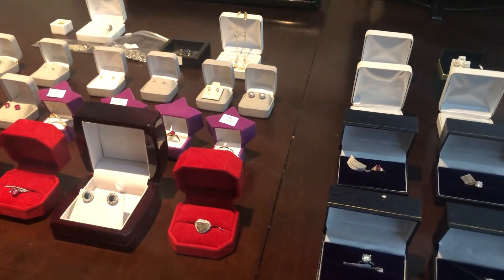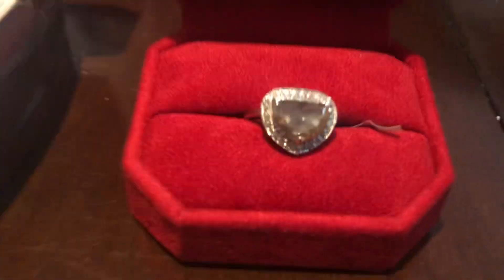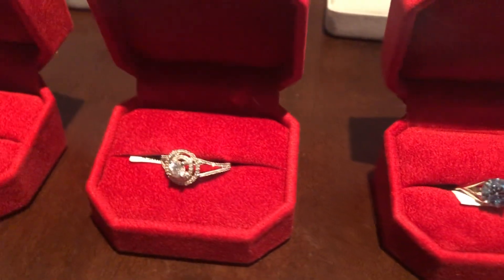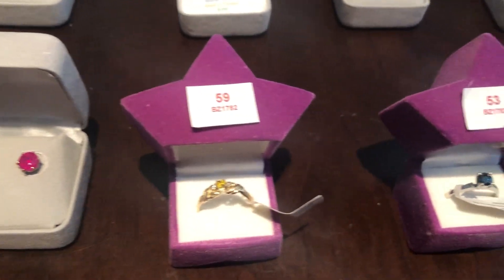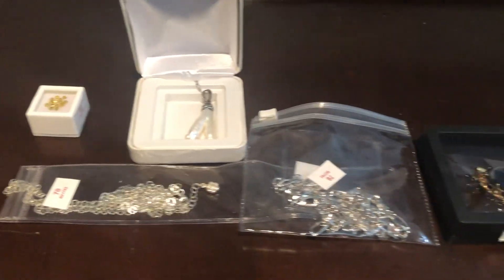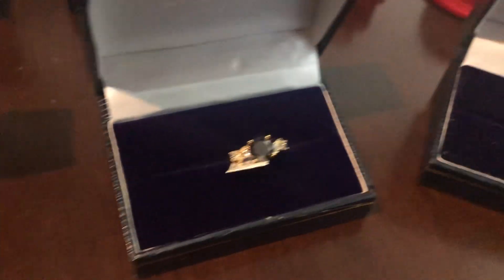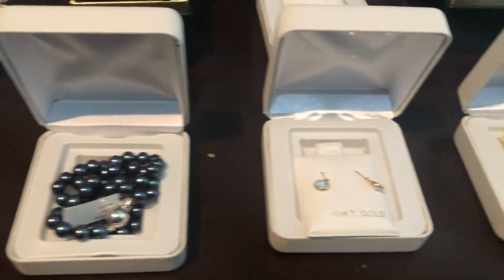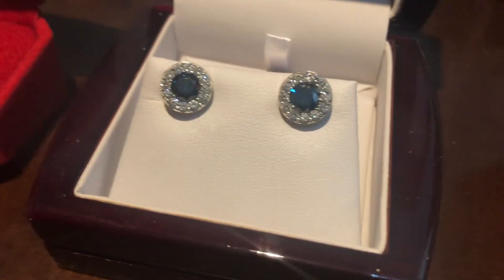Able auctions jewelry Dec 10